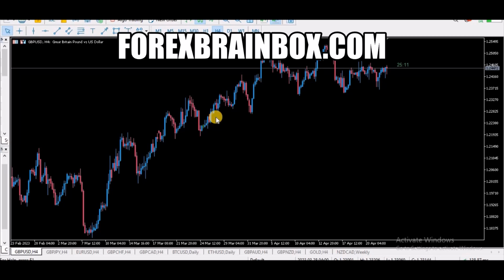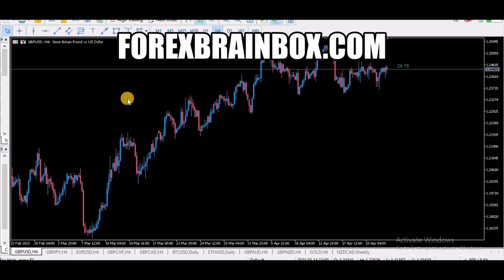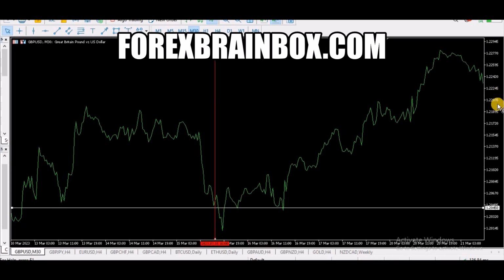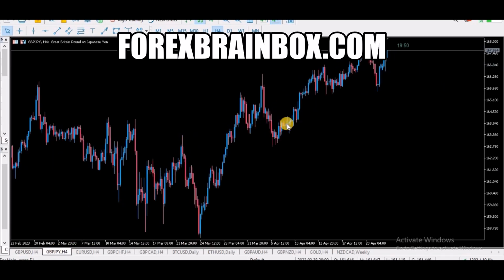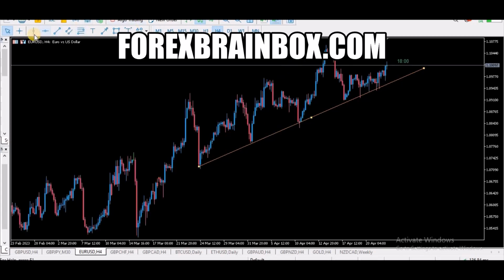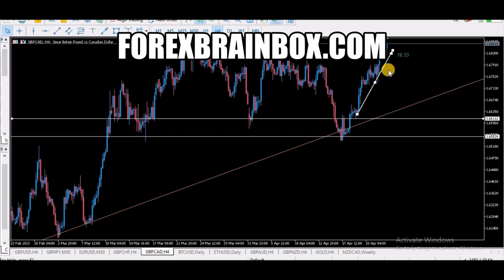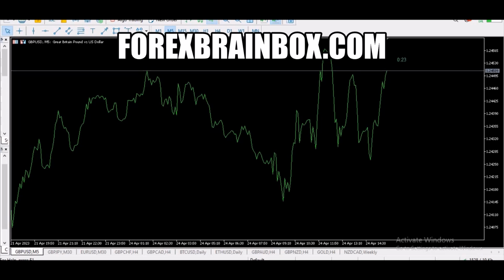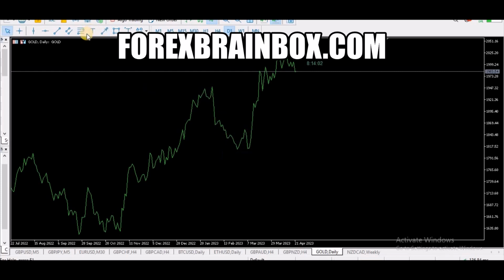Market structure trading strategy| A simple way to understand forex market structure and SMA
Make 10x your capital when you apply this market structure trading strategy with market top-down analysis.

This is a step-by-step tutorial on how to apply market structure in your trading, it is the smart money concept type of trading.

trade Boom and Crash on DERIV link